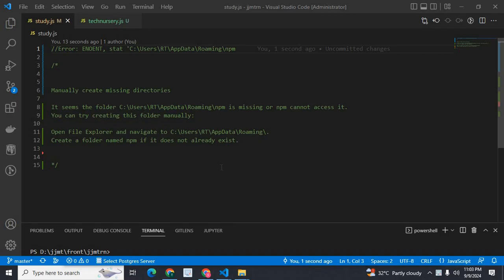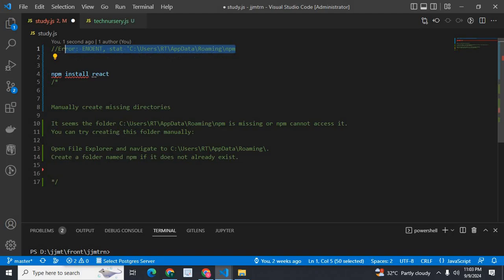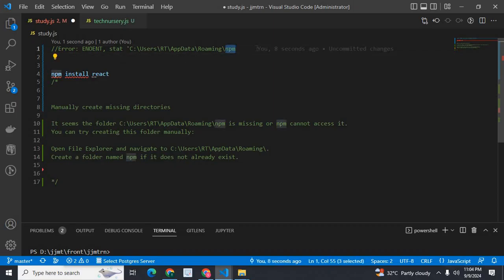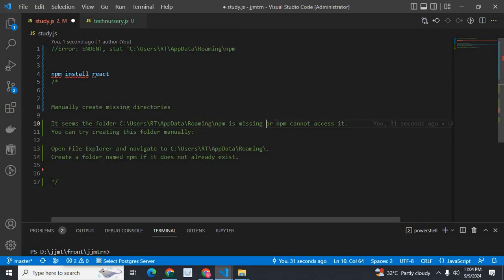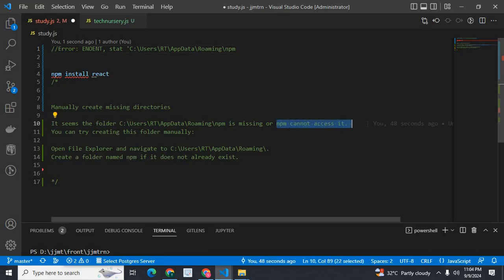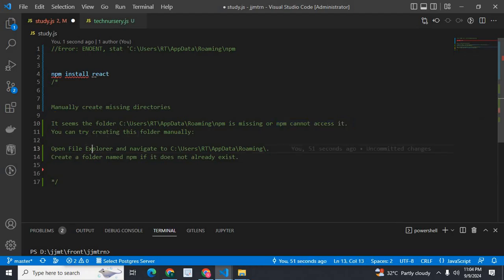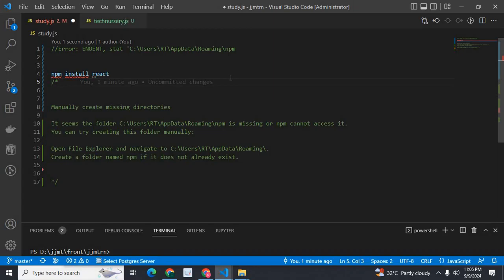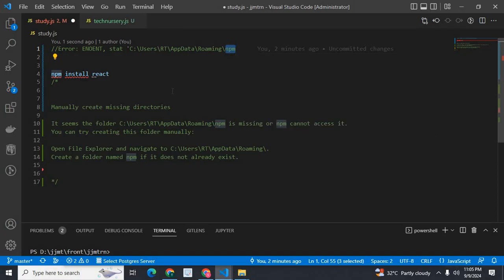Error: ENOENT, stat 'C:\Users\RT\AppData\Roaming\npm node js npm solved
npm install react

Manually create missing directories

It seems the folder C:\Users\RT\AppData\Roaming\npm is missing or npm cannot access it.
You can try creating this folder manually:

Open File Explorer and navigate to C:\Users\RT\AppData\Roaming\.
Create a folder named npm if it does not already exist.

Error: ENOENT, stat 'C:\Users\RT\AppData\Roaming\npm